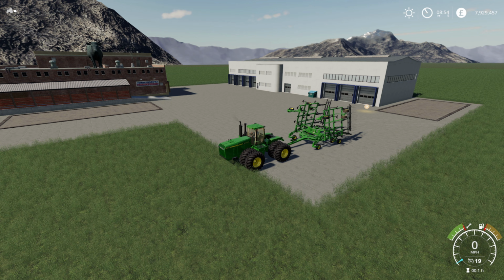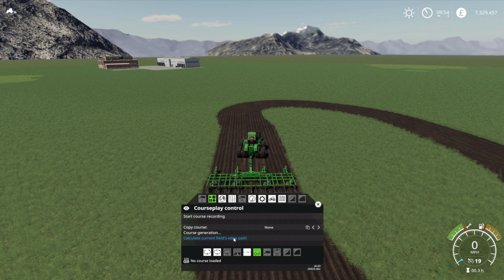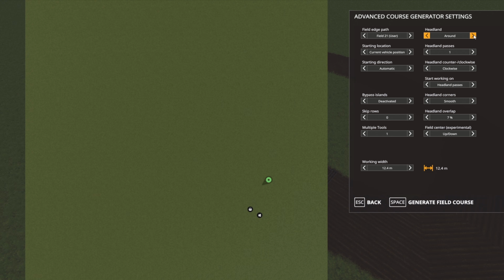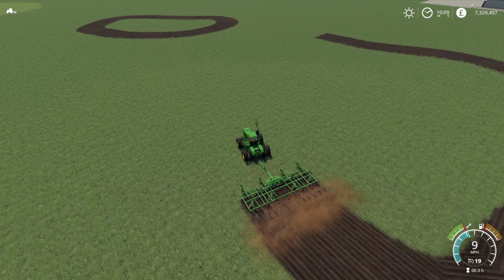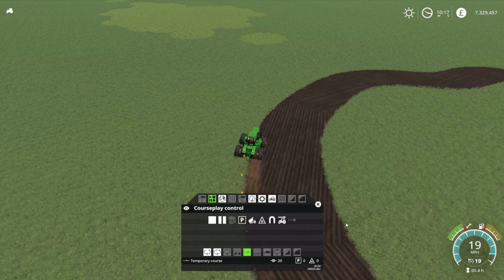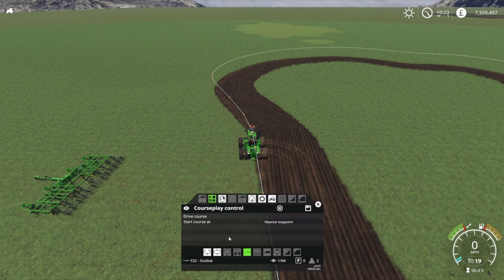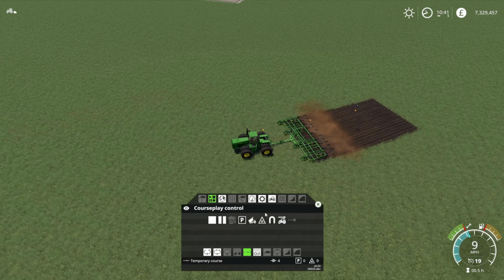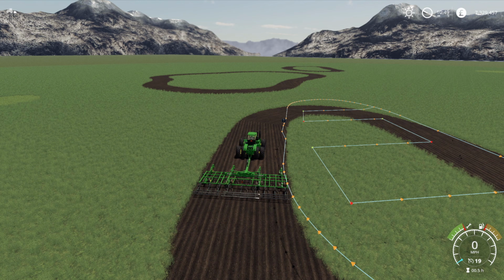Courseplay Tutorial - How to Create New Fields - Farming Simulator 19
Today we're taking a look at how to create your own field courses from scratch using Courseplay. Ideal for maps like No Mans Land and Flat Map.